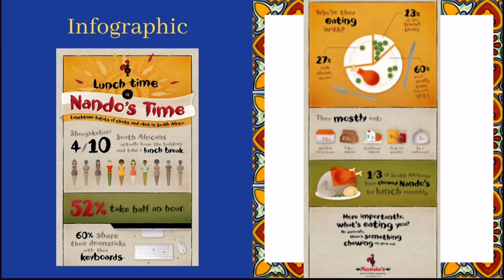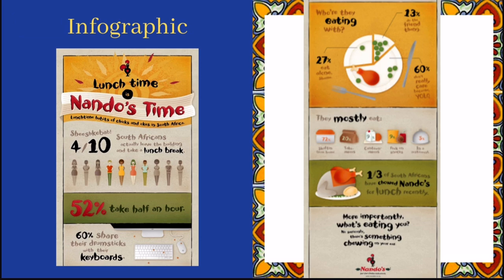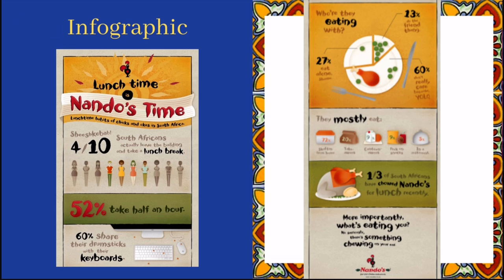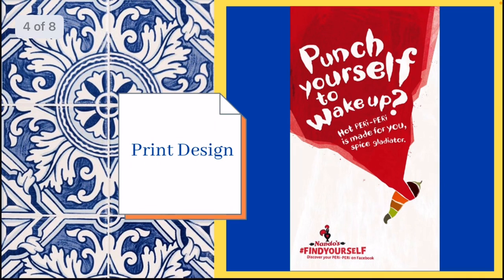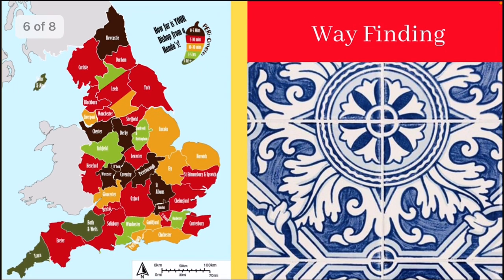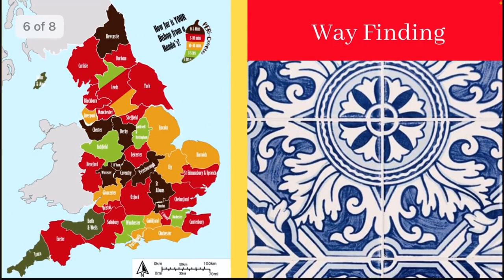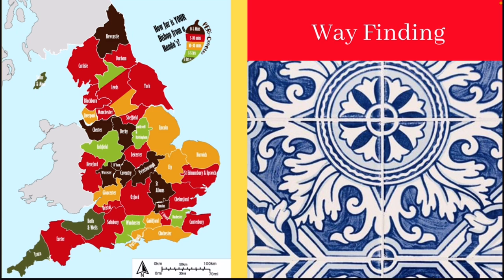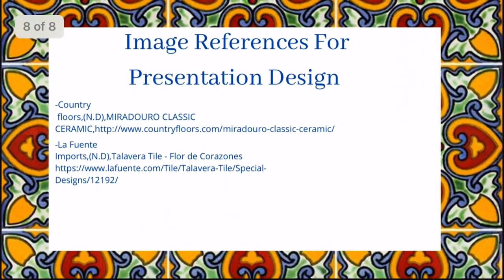Savana Frade 19DVG28 Advanced Technology DAT2301